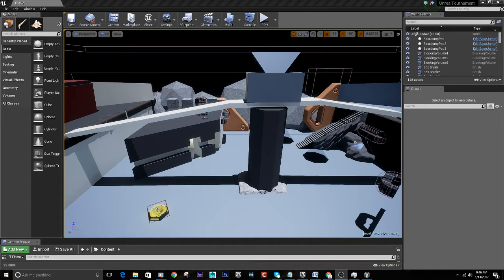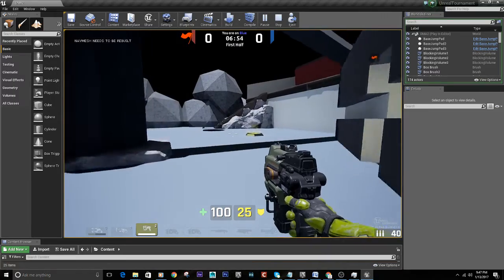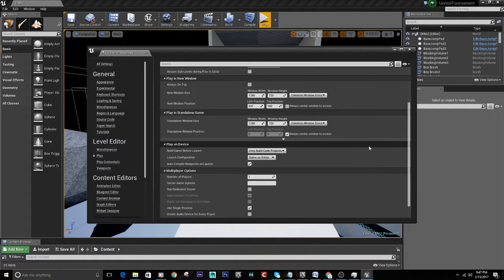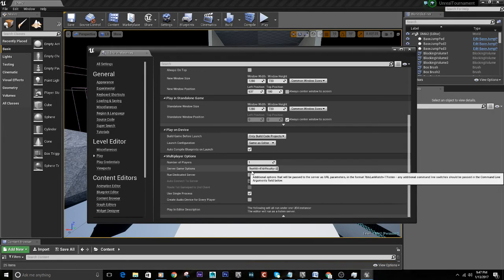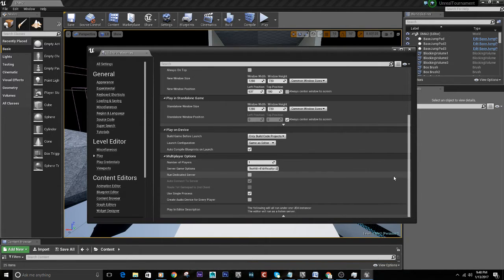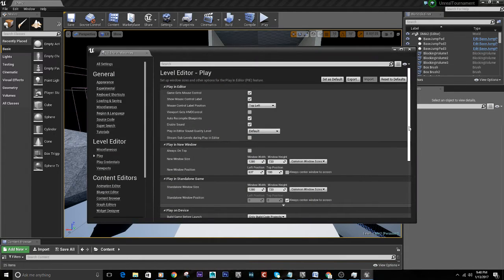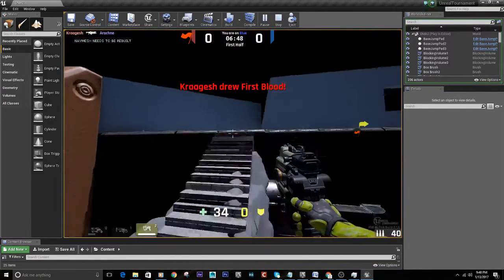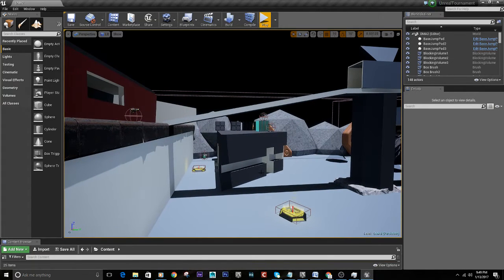How to Add Bots to your Unreal Tournament map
I have been looking for a tutorial on how to add spawning bots to my Unreal Tournament CTF map. After reading through a lot of forum posts and not finding anything helpful, I gave up and dug into the the editors and finally figured it out.  Hopefully this will help you with play testing.